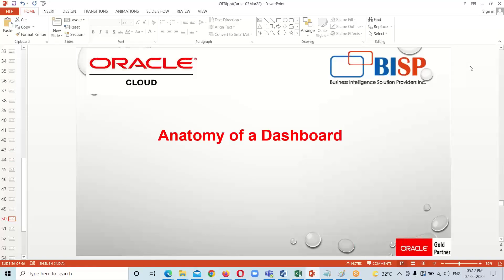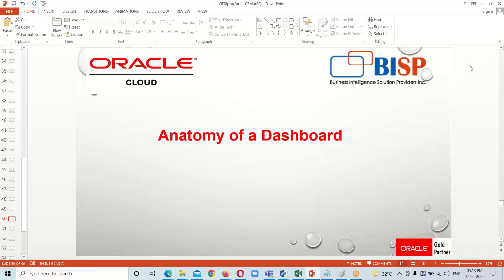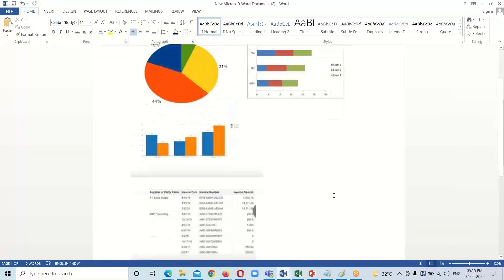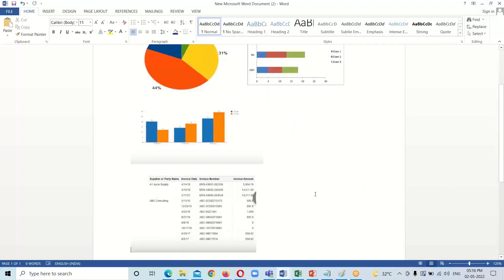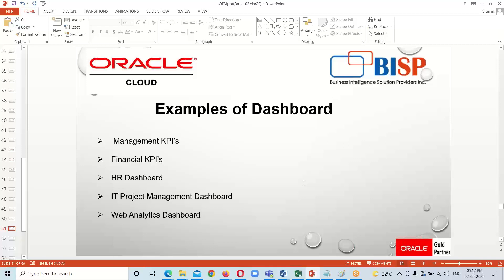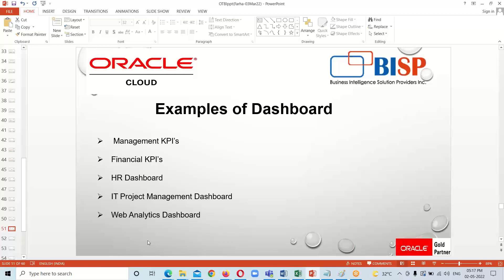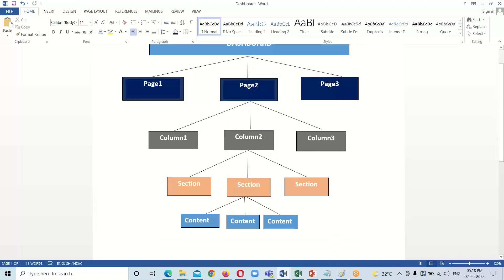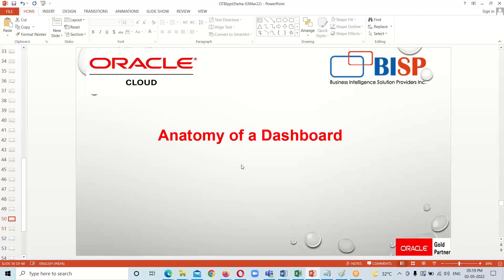OTBI Dashboard | Anatomy of a Dashboard in OTBI | Oracle Online Transaction Business Intelligence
#14 Session:  In this video tutorial, we will explain the Anatomy of a Dashboard in OTBI.
Oracle OTBI Training
Oracle OTBI Consulting
Oracle Online Transaction Business Intelligence